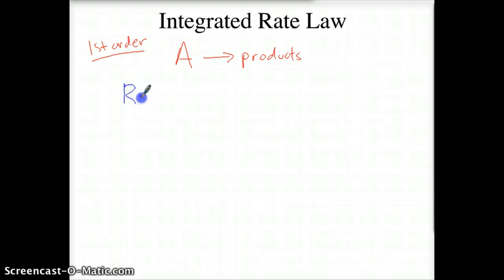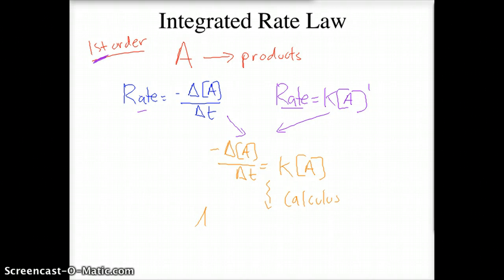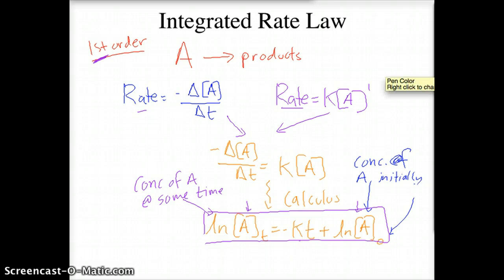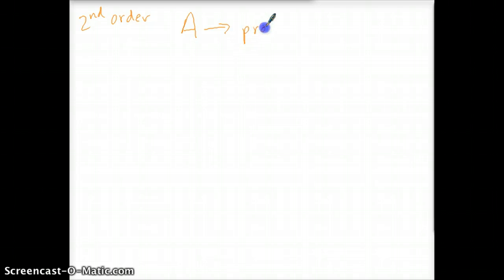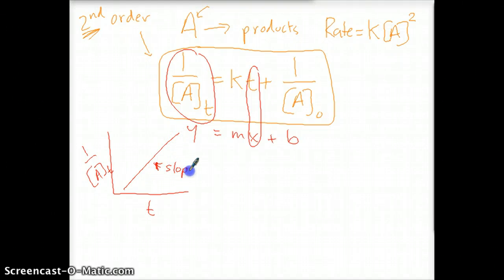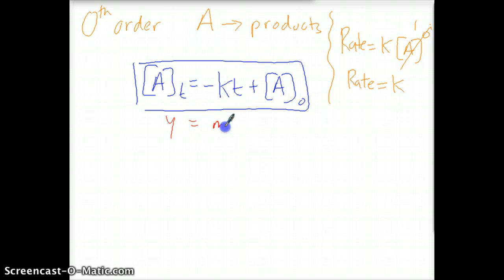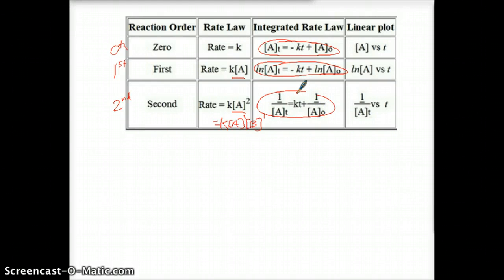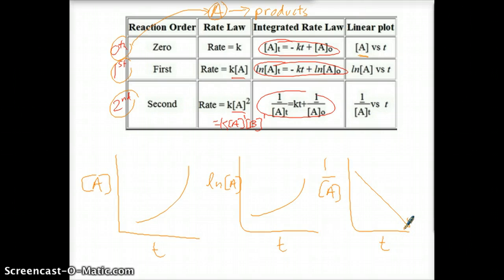Integrated Rate Laws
overview of derivation of rate laws and graphical representations